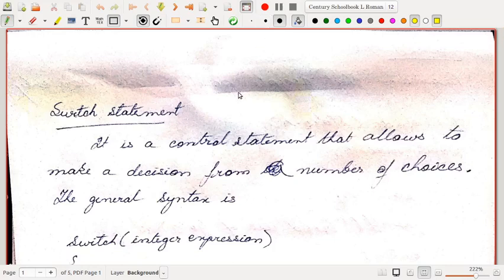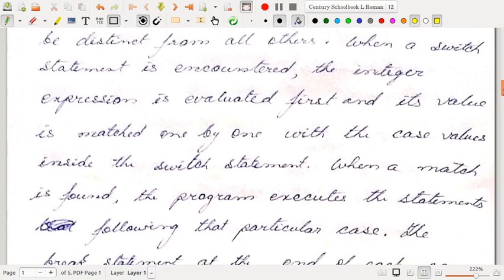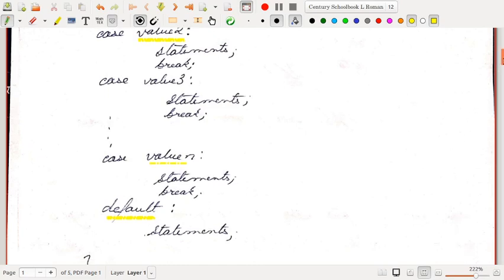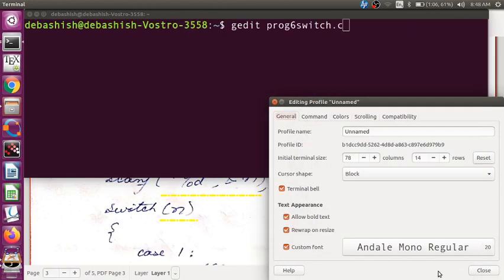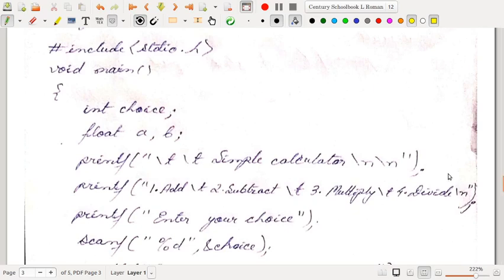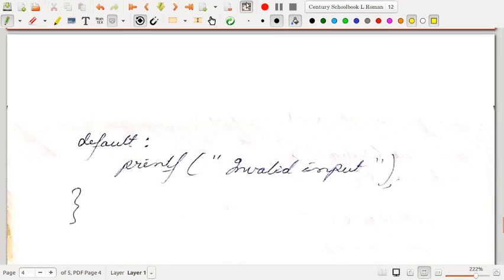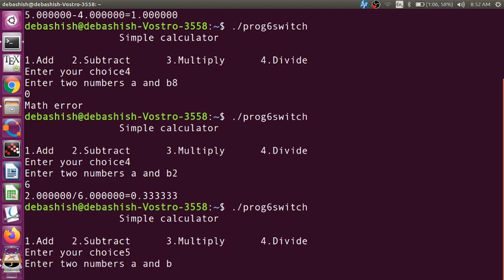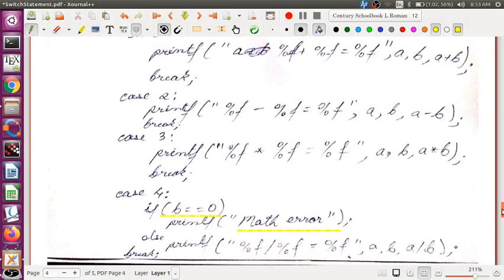Switch Statement in C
Course : Programming in C
B.Sc 6th Sem Mathematics Honours